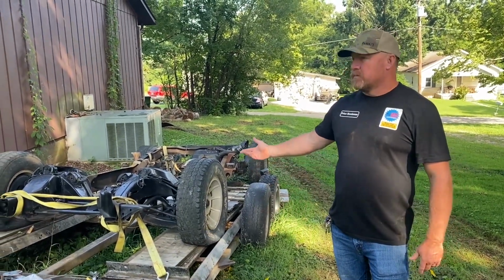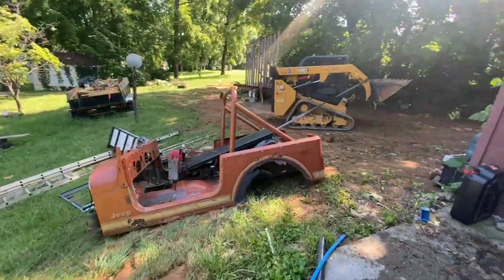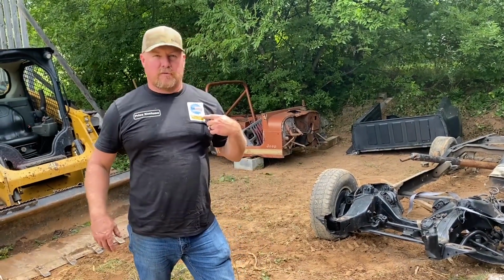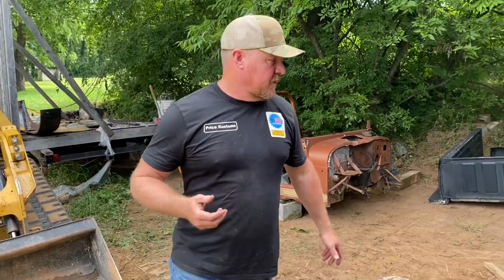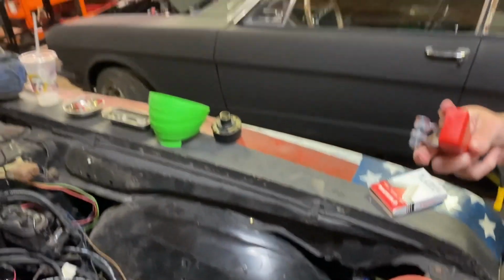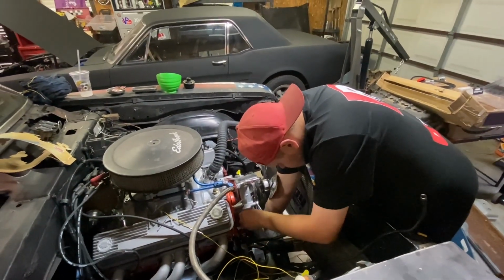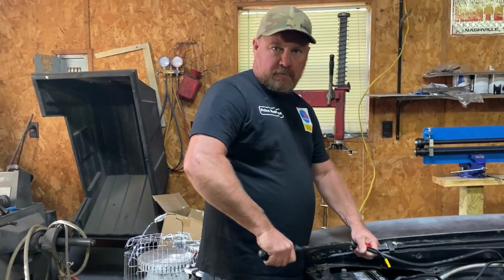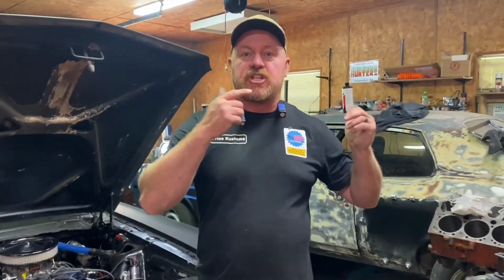Freedom Nova shoots flames / 1974 Chevy Nova Build Part 37 / Garage makeover!!!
Insane clean up around the garage. It is always a lot of fun to run the heavy equipment. Let us know of what you thought about how we moved everything. We got the Nova battery wired up and turned the 283 over and it is working perfectly. The Freedom Nova also was shooting flames!!!

Our decal is amazing quality so make sure you get one to put on your toolbox or car.

Check us out on Facebook, Instagram, and TikTok